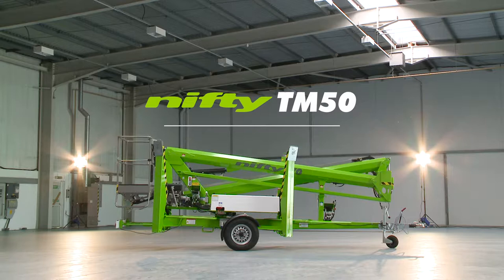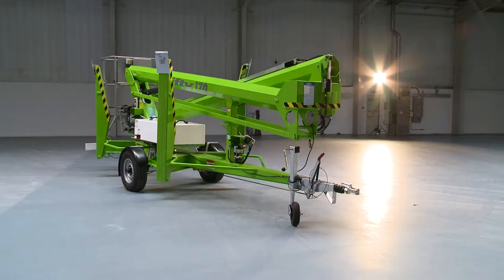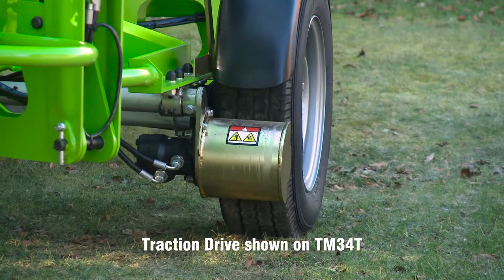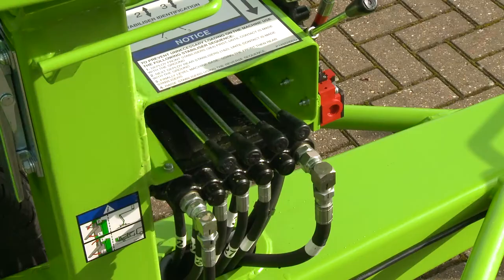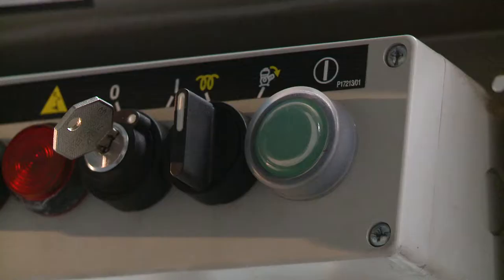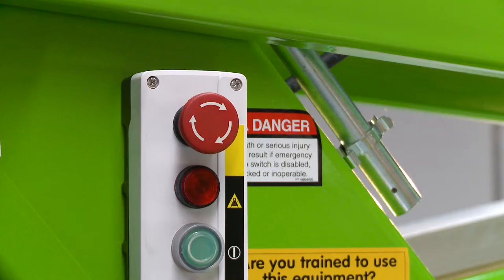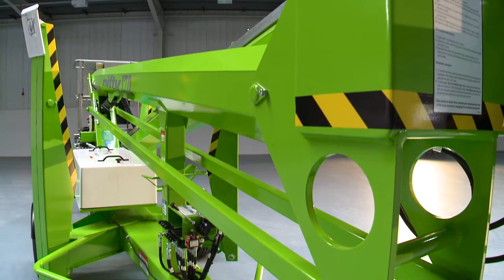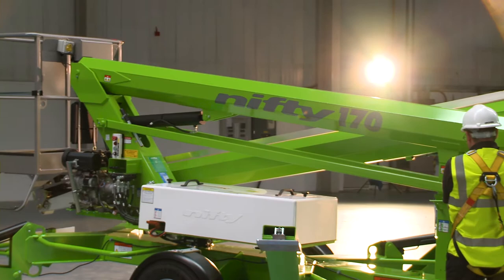TM50 Product Video | Trailer Mounted Cherry Picker from Niftylift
With one of the largest working envelopes in its class, the Nifty TM50 towable cherry picker delivers maximum reach with stability and control.

Octagonal boom sections provide the TM50 strength without compromising on weight and the telescopic upper boom improves accuracy when positioning the platform.

Fully proportional hydraulic outriggers make setting up and levelling the TM50 quick and easy even on gradients.

The TM50's outstanding reach makes it ideal for a wide range of applications.

The TM50 is also available with a traction drive option that offers a simple, cost-effective and safe method for on-site positioning.